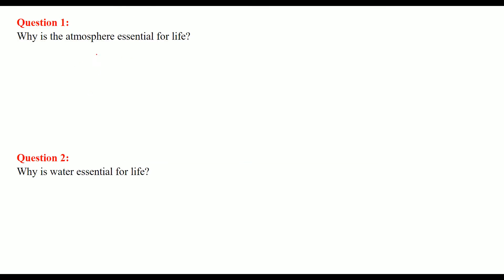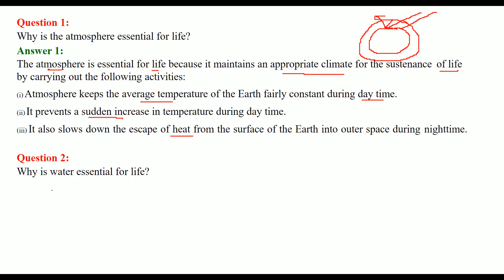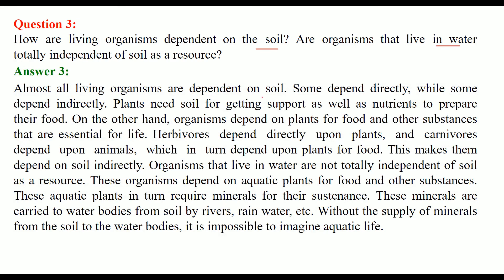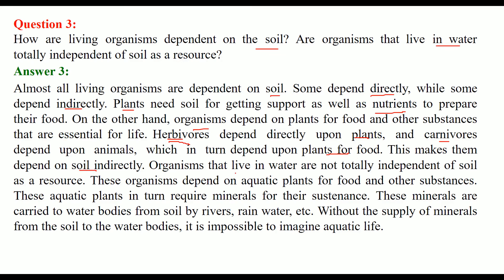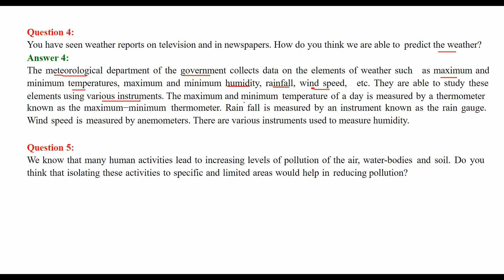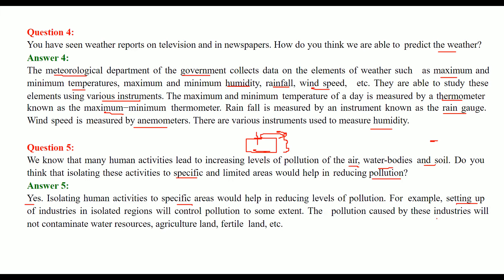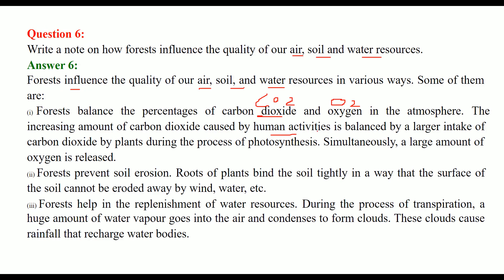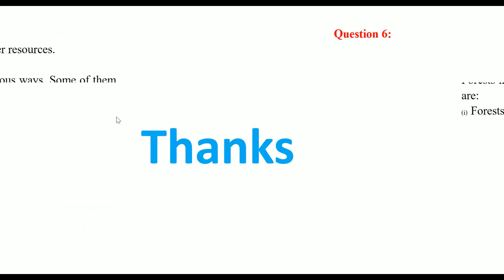Natural Resources CLASS 9 SCIENCE NCERT SOLUTIONS CHAPTER 14